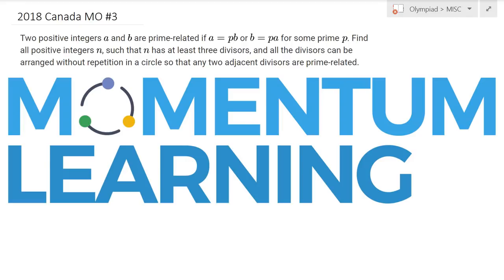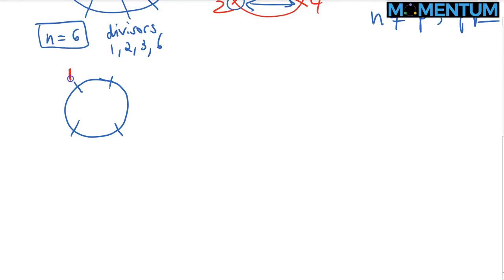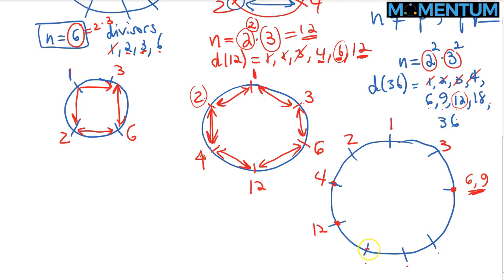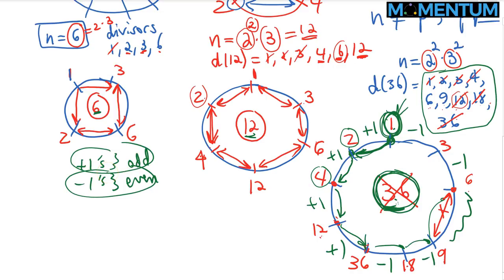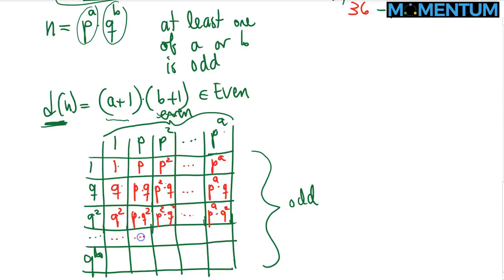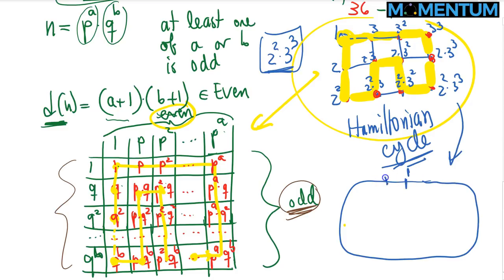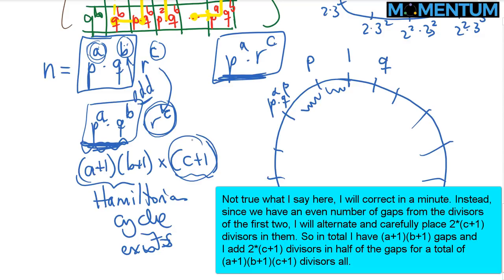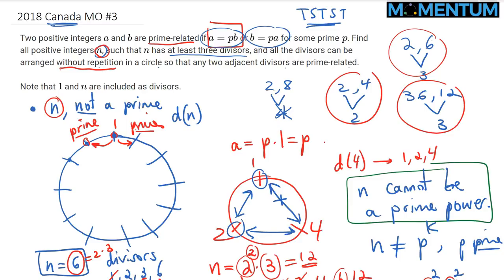2018 Canada Math Olympiad Problem 3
Combo + NT.